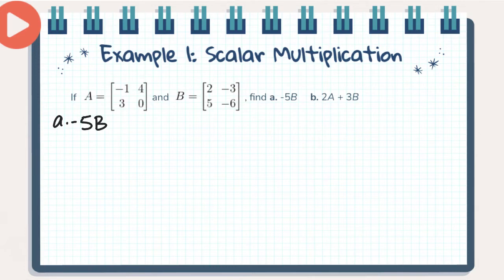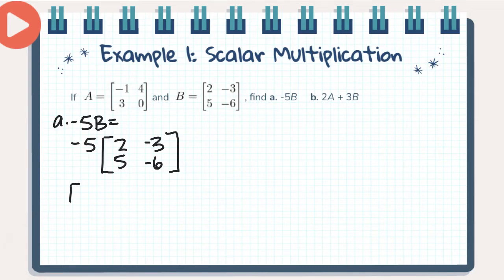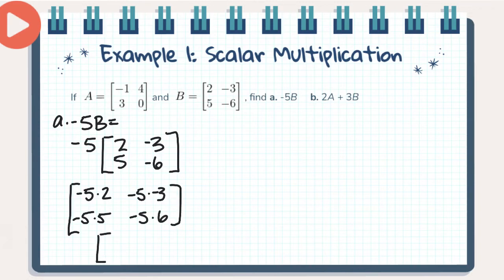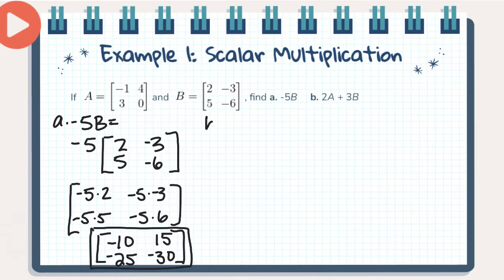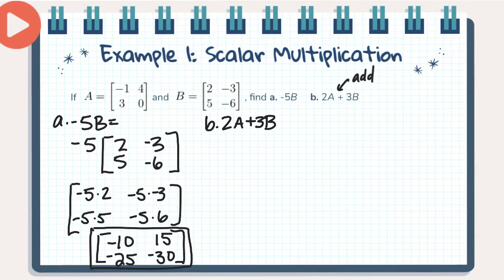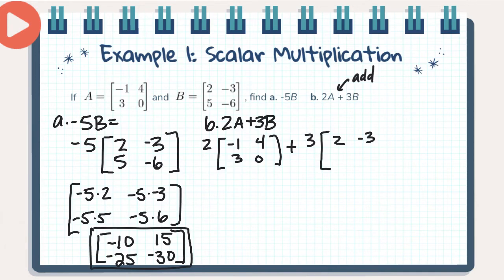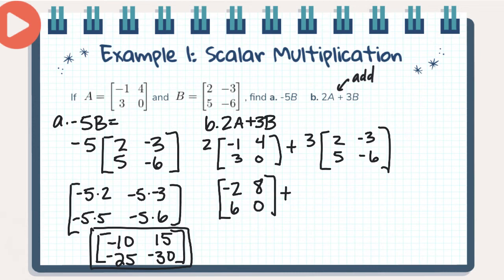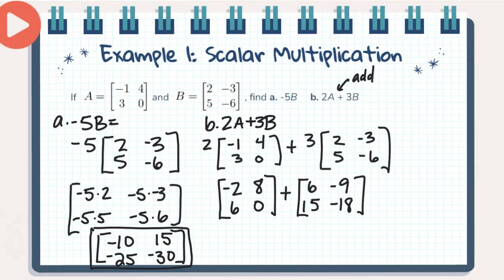Example 1 Scalar Multiplication